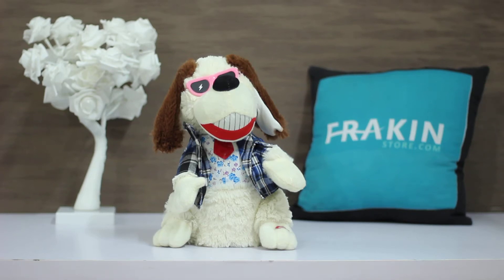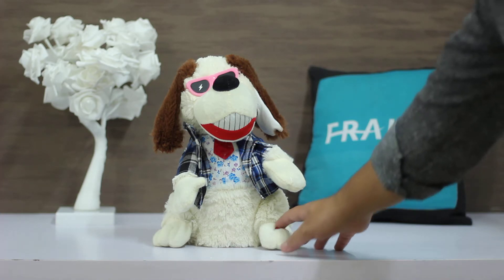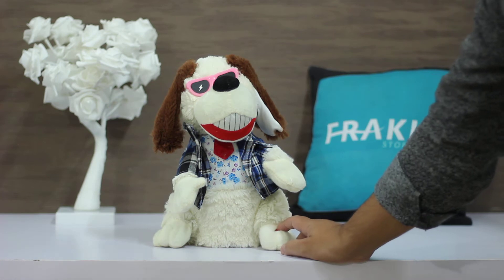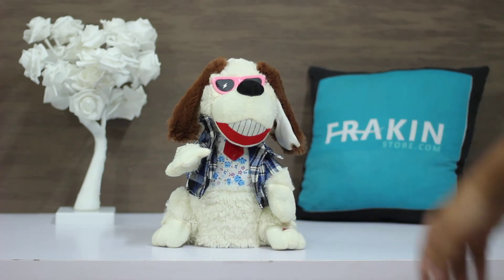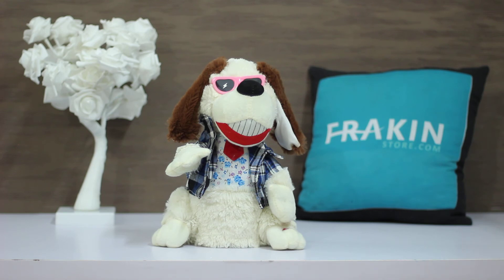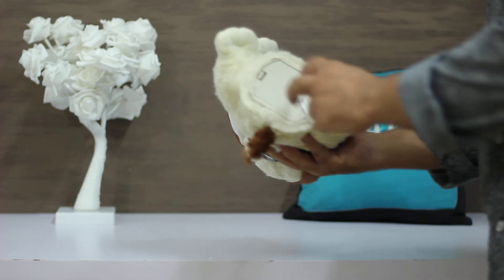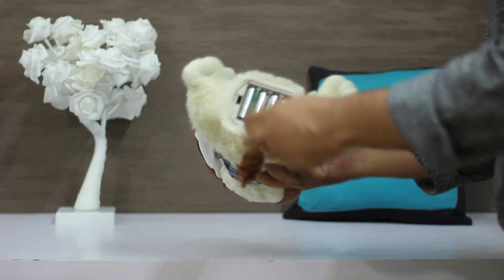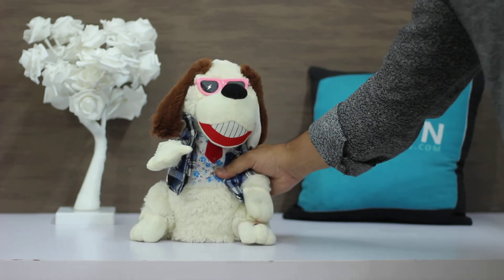Musical Sunglasses Dog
Exclusively Available at Frakinstore.com